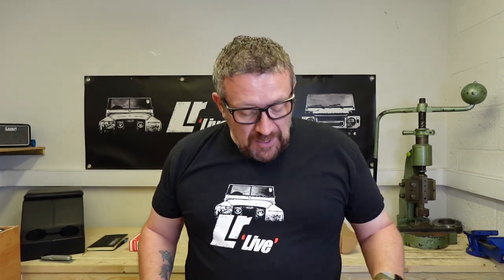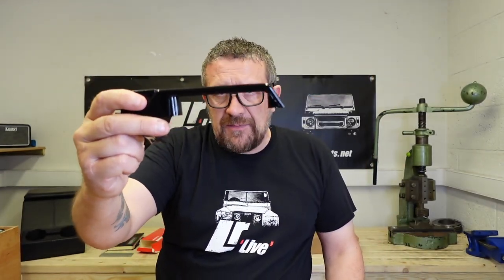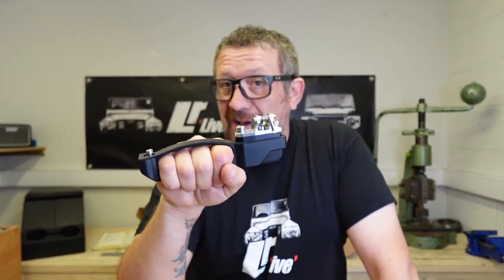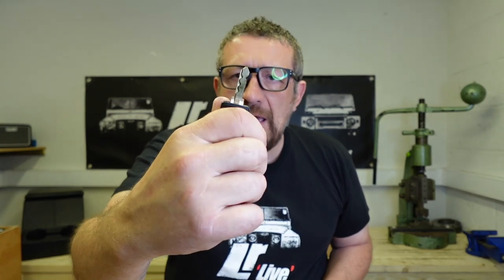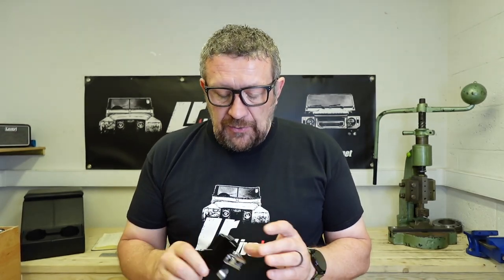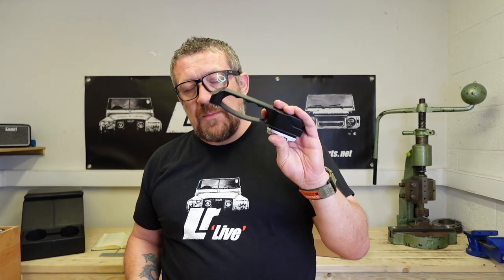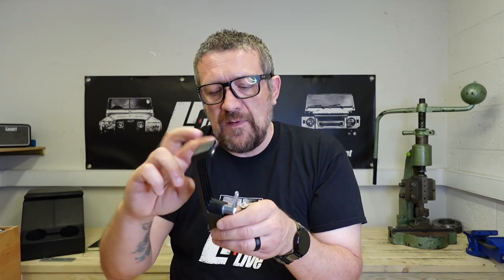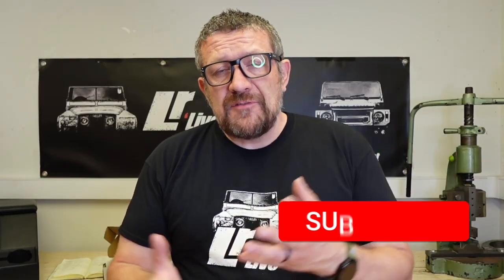How to replace Defender door handles and which ones to choose.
Whether they're broken, you're repainting your doors or you just want to upgrade the look of your Defender, these are the door handles you need to consider. PLUS some top tips to removing and refitting them.

Chapters
00:00 Intro
00:53 Basic aftermarket handles
02:34 Exmoor Trim CNC guarded handles
03:59 Optimill CNC handle
06:25 LR Parts CNC handles
09:03 Removing and refitting your door handles

LRC1111 | DA6894 DA6895 - GLOSS BLACK DEFENDER DOOR HANDLES KIT - PUSH BUTTON STYLE - FITS UP TO 2002

LRC1645 - DEFENDER ALUMINIUM EXTERIOR DOOR HANDLE IN ANODISED BLACK BY OPTIMILL - RIGHT HAND - COMES WITH HIGH SECURITY LOCK AND FIXING SCREWS

EXT014-32 - DEFENDER ALUMINIUM DOOR HANDLES - COMES AS A PAIR IN BLACK BILLET ALUMINIUM - CAN BE FITTED TO EITHER FRONT OR REAR

LRC3475 - PAIR OF FRONT ALUMINIUM DOOR HANDLES IN BLACK FOR LAND ROVER DEFENDER - FITS ALL PUSH BUTTON HANDLES